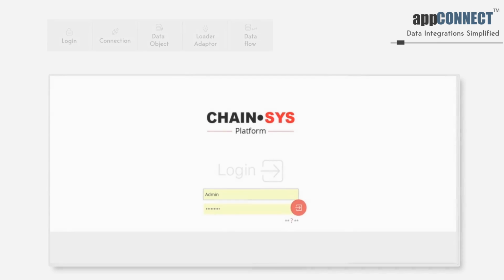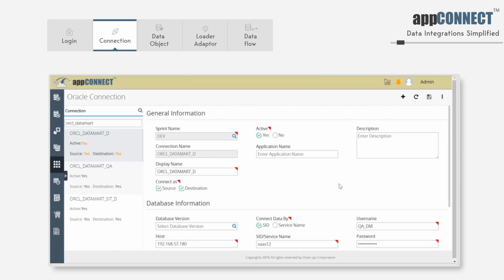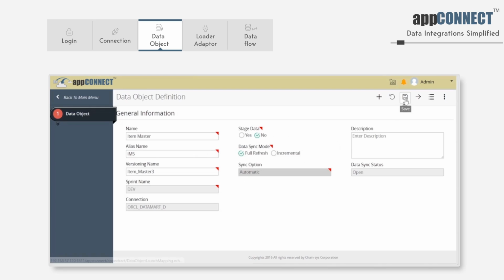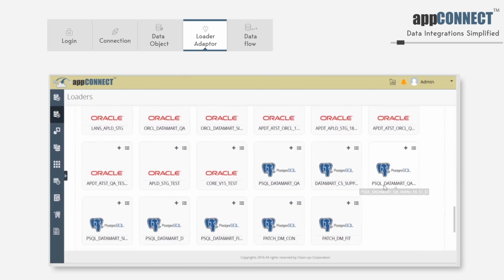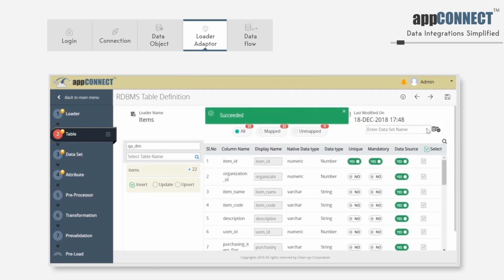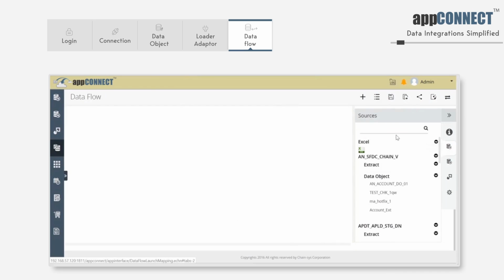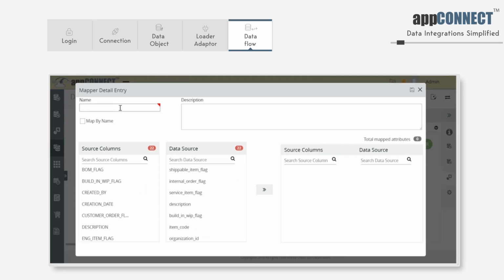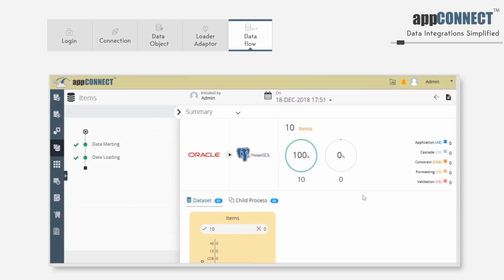Data Integrations Simplified